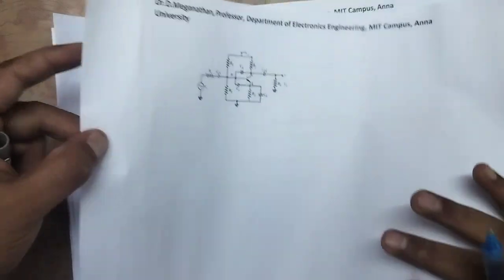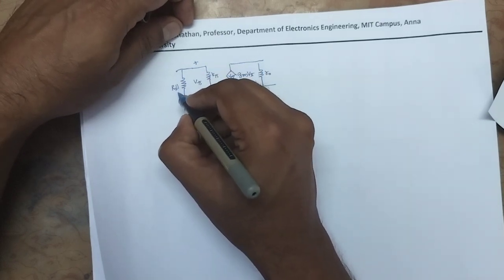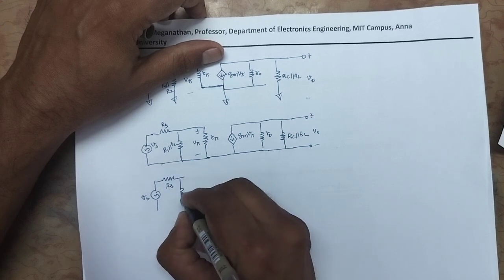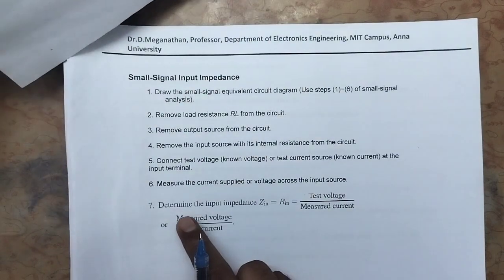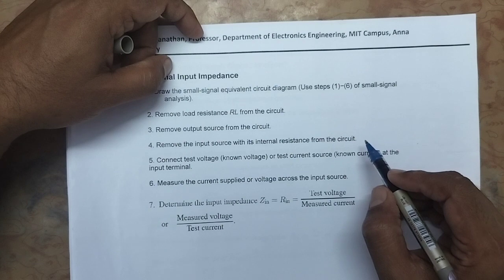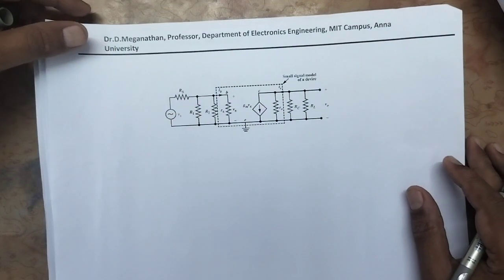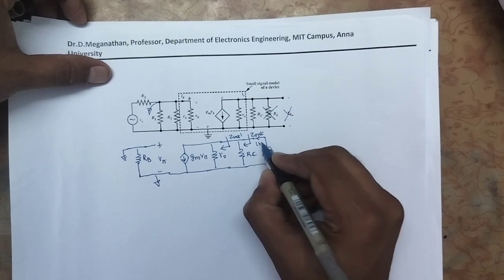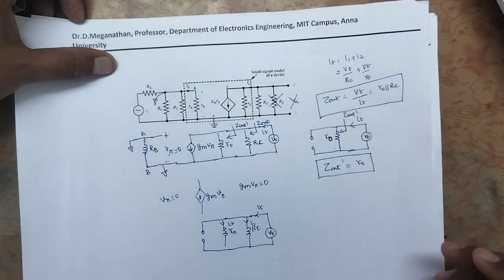Measuing Input and Output Impedance of Common-Emitter Amplifiers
This video is the continuation of midband gain analysis of CE amplifier. In this video we will discuss that how to measure input and output impedances of a CE amplifier. The given generalized procedure is suitable for any amplifier circuit. you can try with other circuits too.

Pl don't miss other videos  will be posted soon